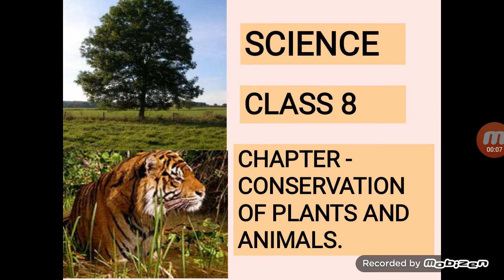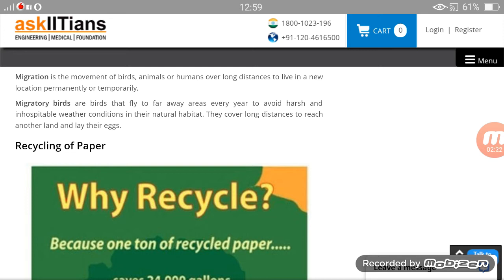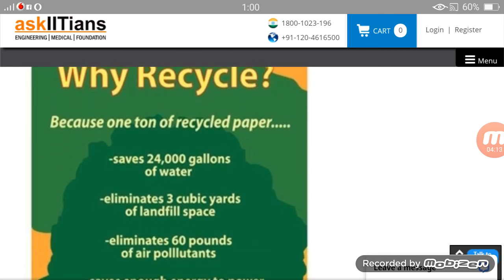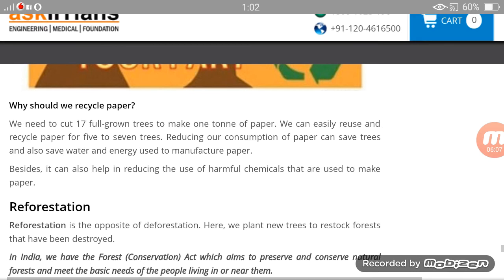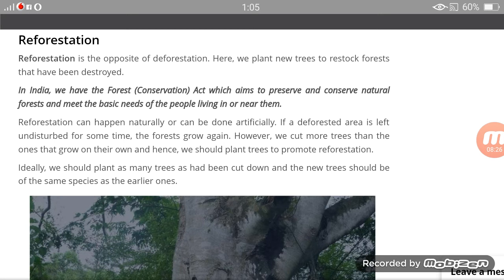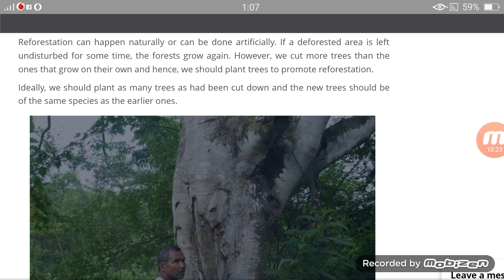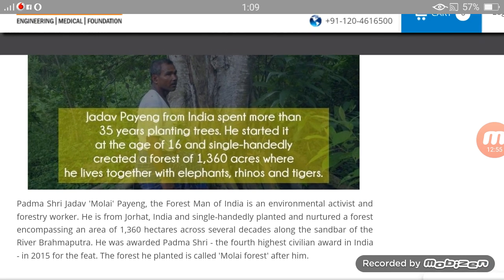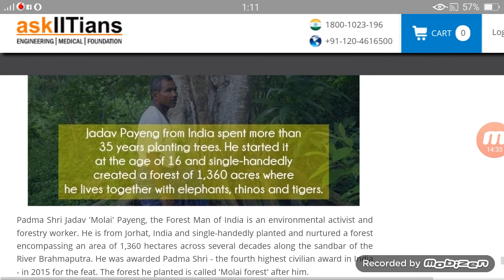||Science Class 8|| Chapter- Conservation of Plants and Animals|| Part - 4 || By Vanshika Tyagi ||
Hey guys!!
I am here with the 4th part of the chapter- Conservation of Plants and Animals.
If you want to watch the previous 3 videos then you can watch them from here-
I hope you understood the concept very clearly ...
I have shared out of the box knowledge along with the chapter...
Bye bye for today..😊
Best Regards
Vanshika Tyagi